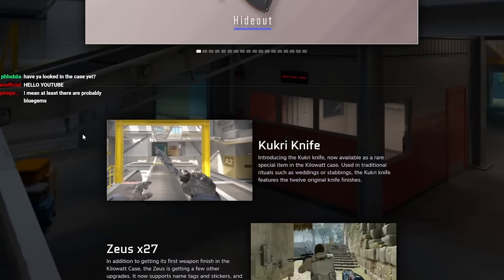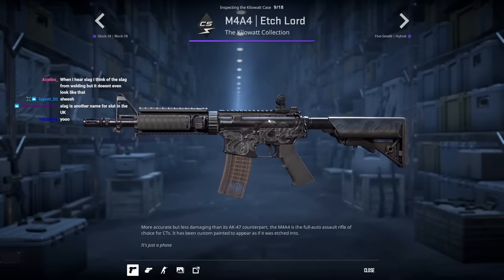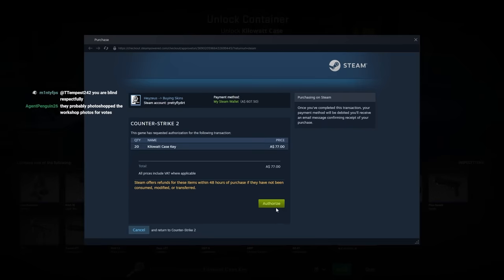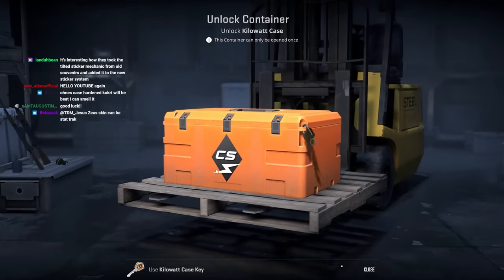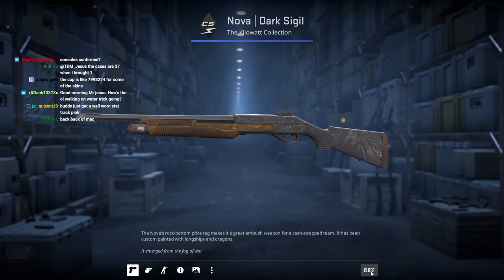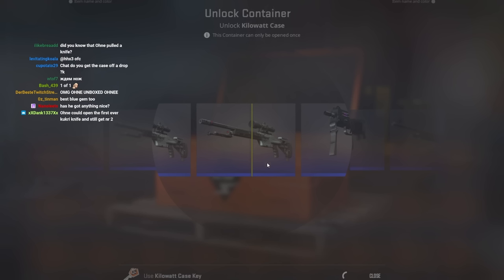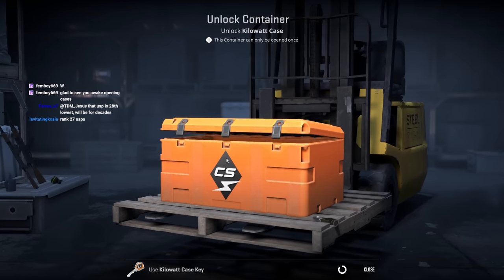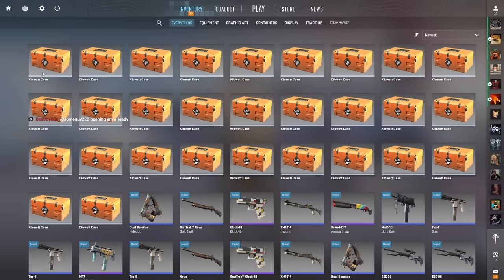I OPENED A KUKRI KNIFE (x100 KILOWATT CASE UNBOXING) | TDM_Heyzeus